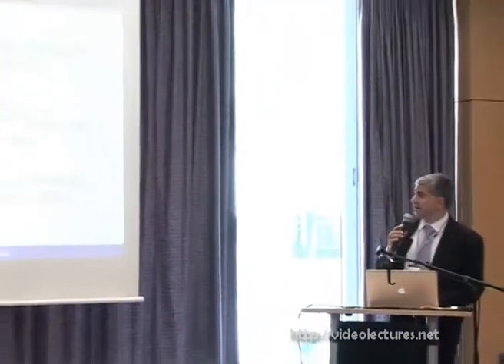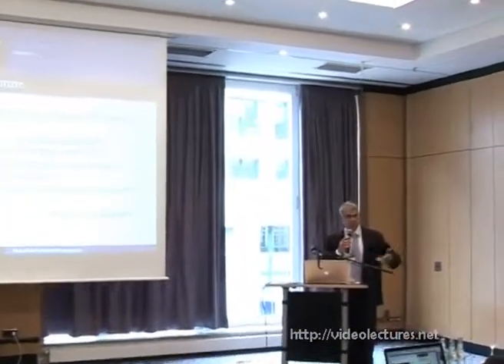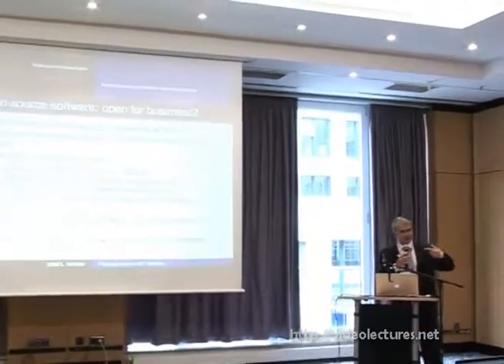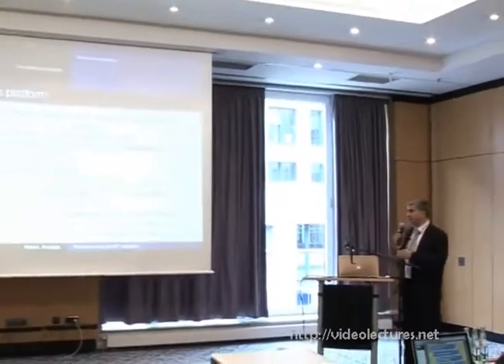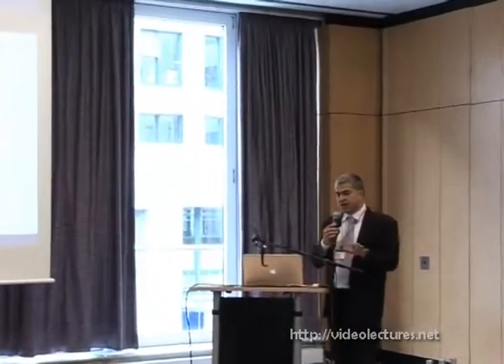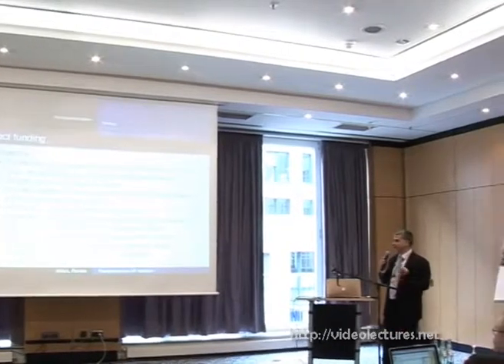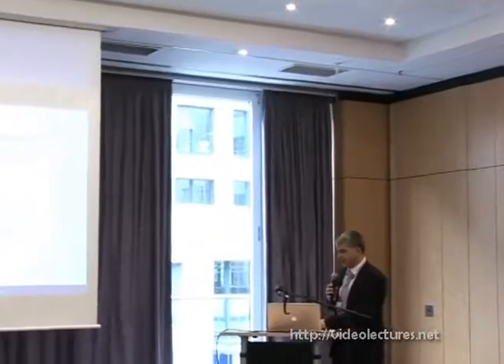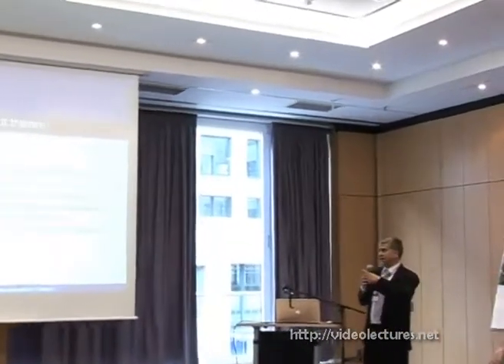Mikel Forcada: Free/Open-Source Machine Translation: The Apertium Platform. Translingual Europe 2010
Mikel Forcada (Apertium, Ireland): "Free/Open-Source Machine Translation: The Apertium Platform". Translingual Europe 2010. June 7,2010. Berlin, Germany